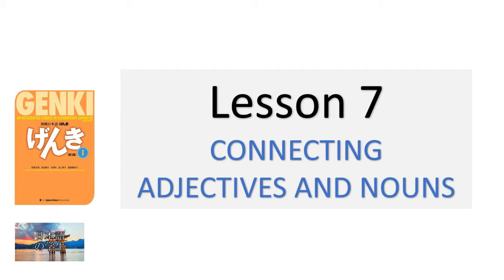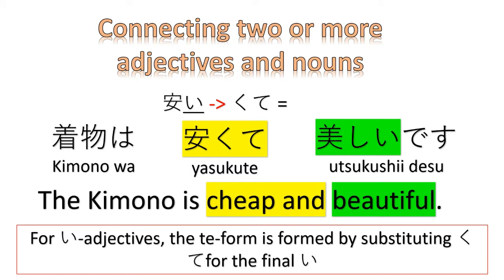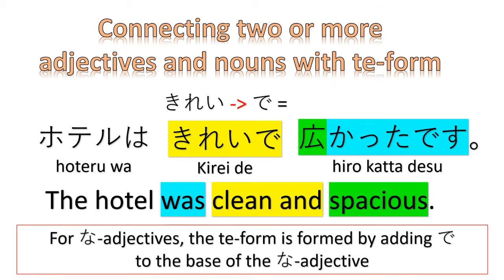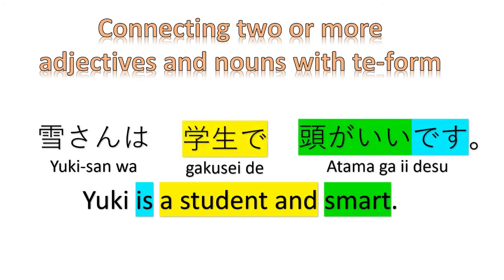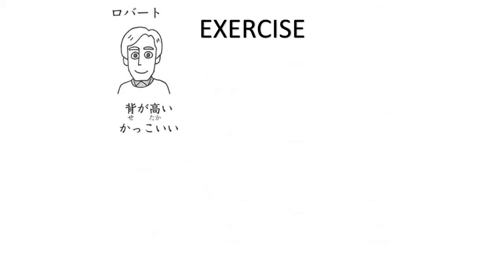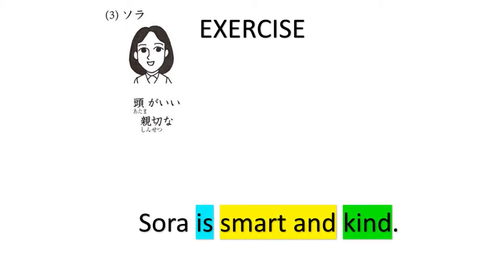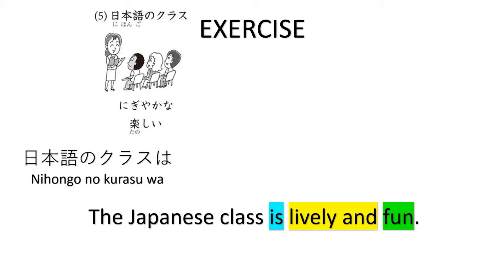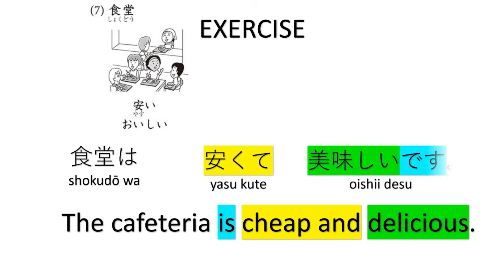『GENKI 1』Lesson 7 (4)┃ Adjective/Noun Te-Forms for Joining Sentences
For い-adjectives, the te-form is formed by substituting くてfor the final い
For the word いい (good), the te-form is formed by changing it to 良い and changing the last い to くて.
The tense of the last adjective determines the over all tense
of the other adjectives in the sentence.